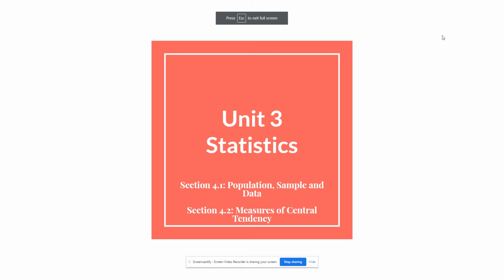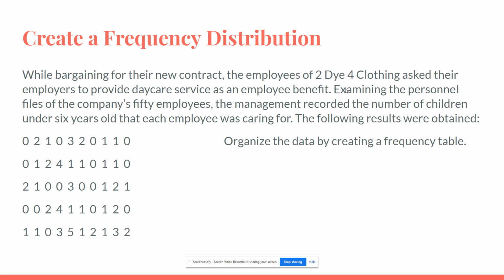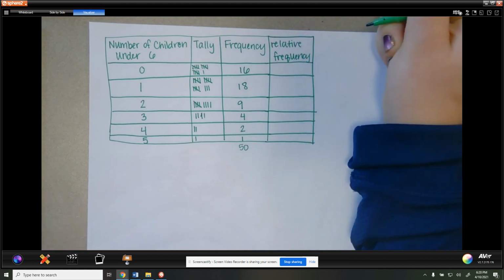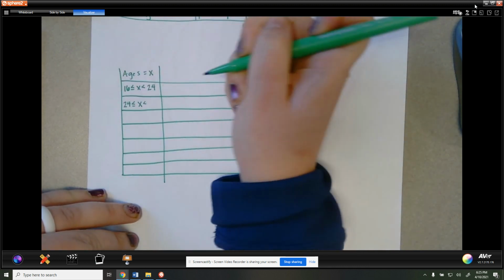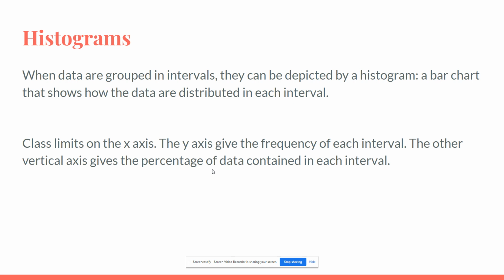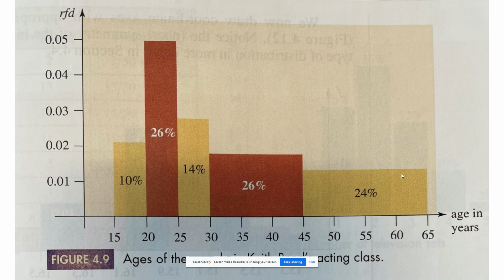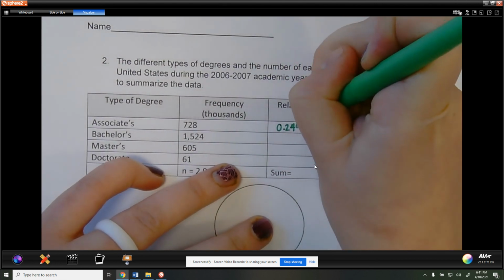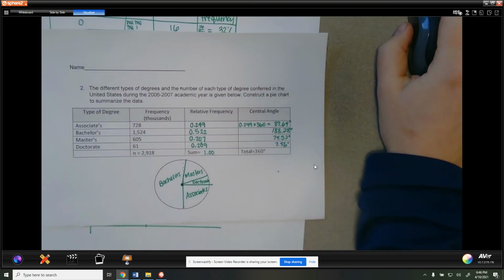M 107 4.1 Slides